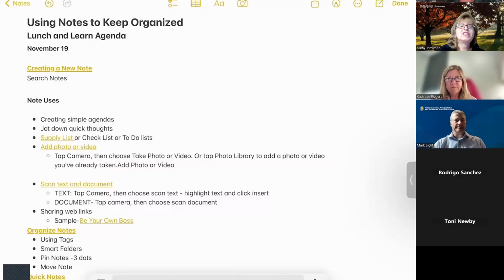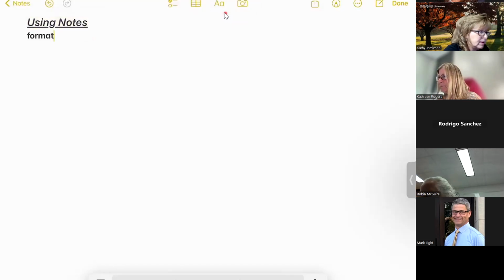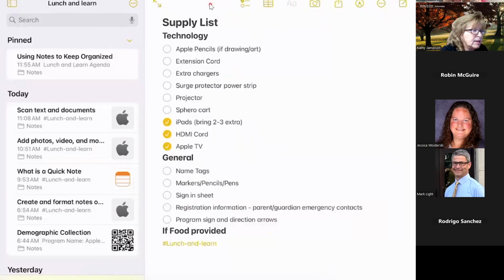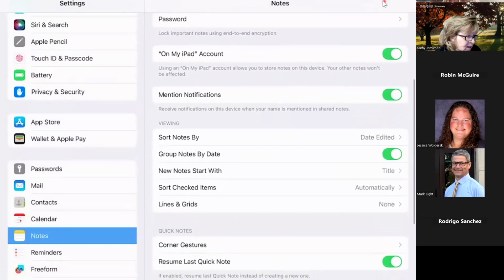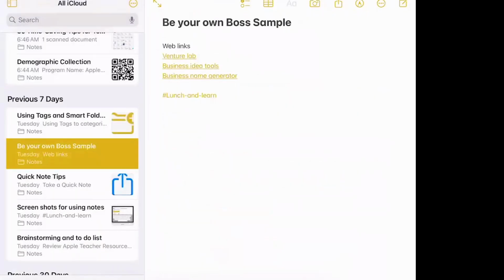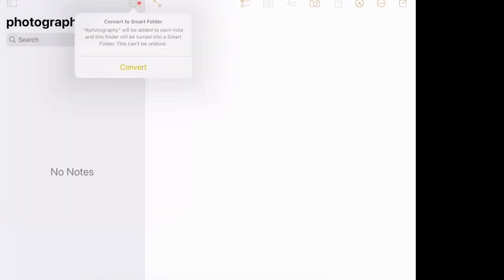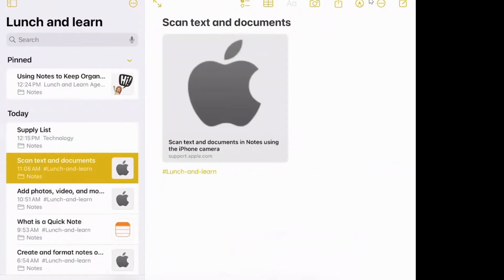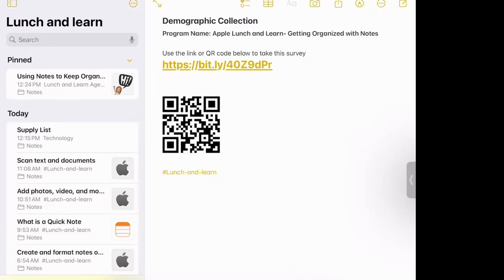Clovers CODE - 4-H Lunch and Learn - Using Apple Notes to keep organized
Using Apple Notes to keep organized

This is part of the 4-H Lunch and Learn Series, which is a part of the Clovers CODE (Creating Opportunities Designed for Everyone).

Our goal is to help youth go from content consumers OF technology to content creators WITH technology as a tool.